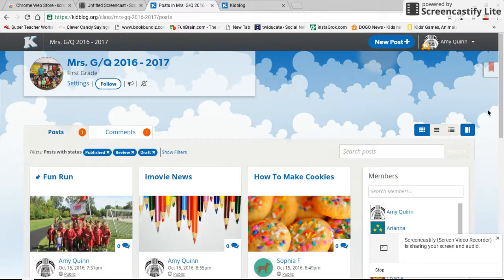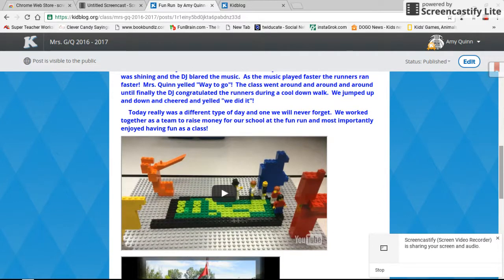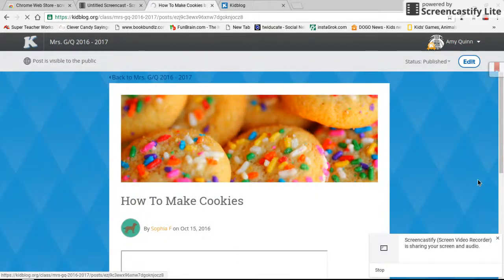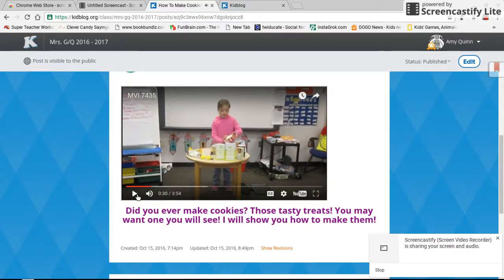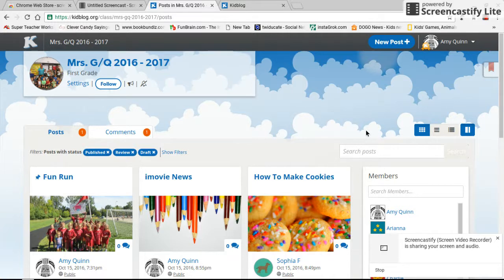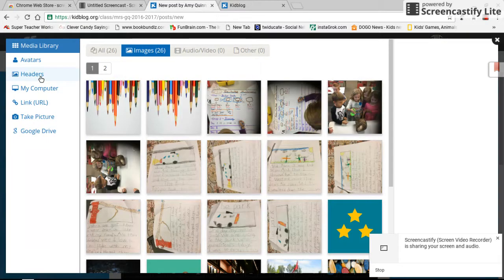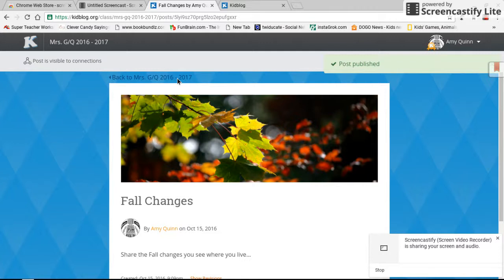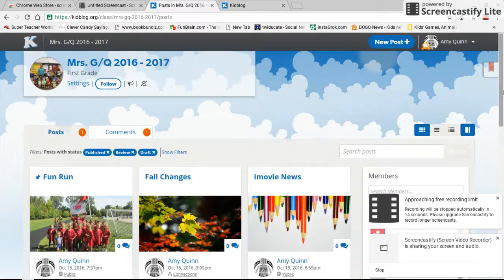Kid Blog Intro for 4TDW